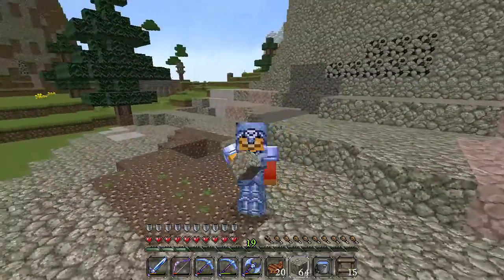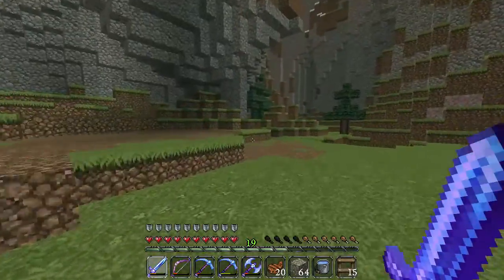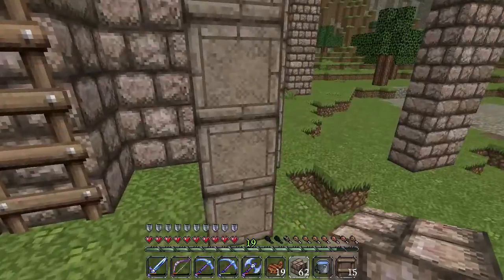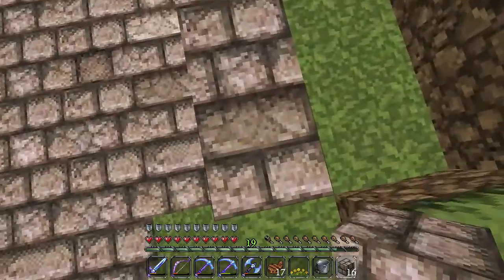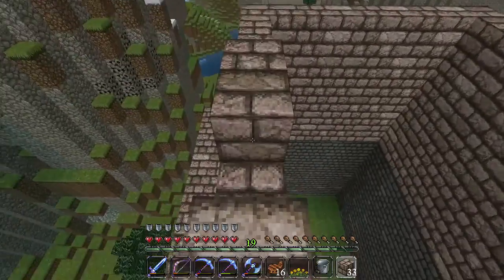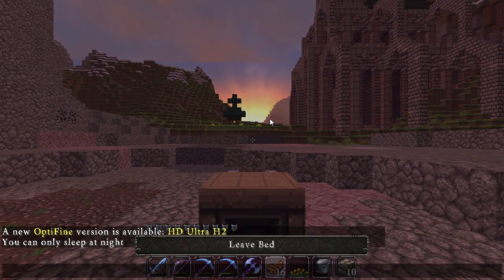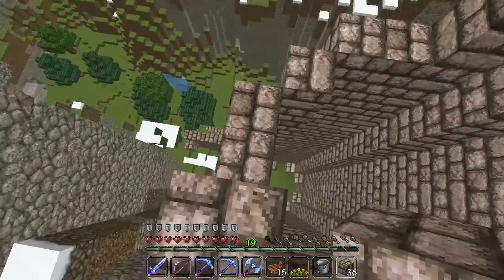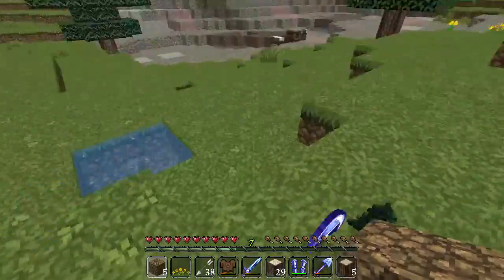Pixeled Monk Plays Minecraft - Episode 2 - Zombies Helped Me Build!